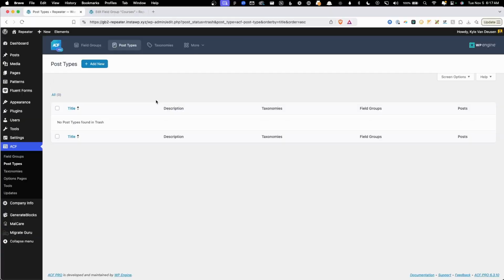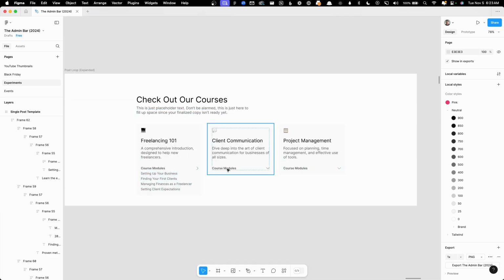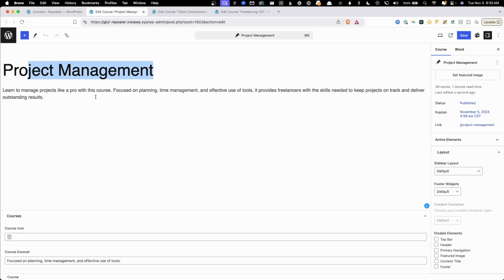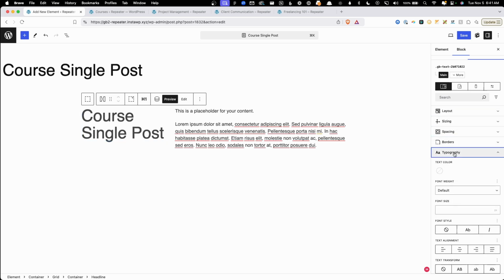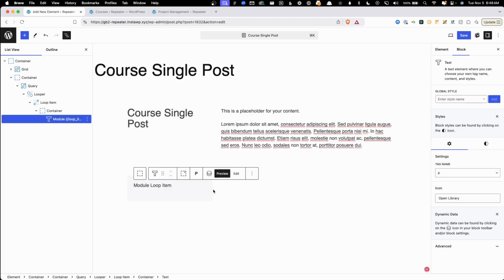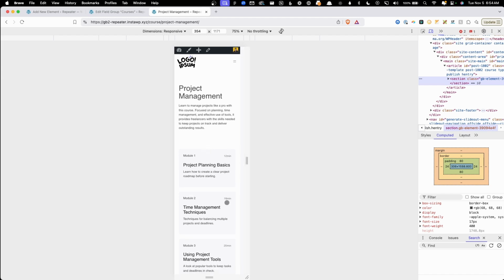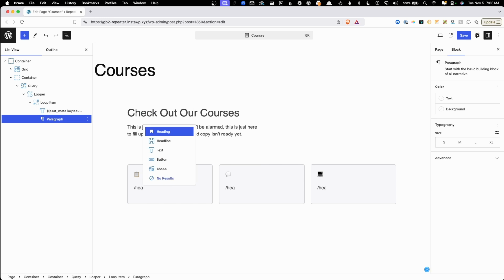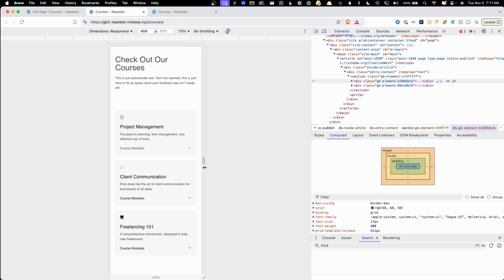Nested loops with repeaters? F*ck yeah! GB 2.0 is gonna BLOW YOUR MIND! 🤯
GenerateBlocks just released the alpha version of 2.0 — which has been rebuilt from the ground up for performance and accessibility. With it comes the ability to not only query ACF Repeater fields — but access to nest repeaters inside of repeaters 🤯

There is a *lot* to see in this release (maybe their biggest ever), but today I'm going to start by diving into the deep-end head-first to put all the new features to the test!

I'll explain how Repeater fields work, give multiple real-world examples of how they might be useful, then walk you step-by-step through the process of getting them to work inside of GenerateBlocks!